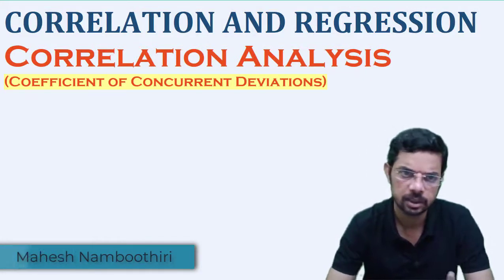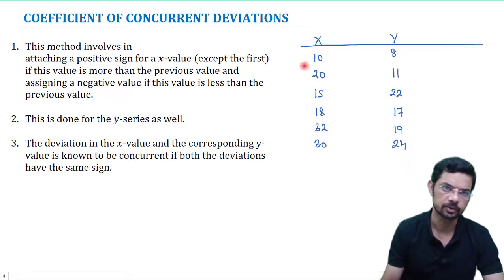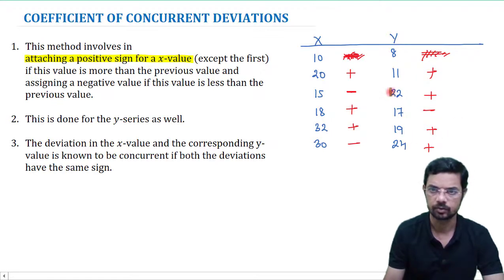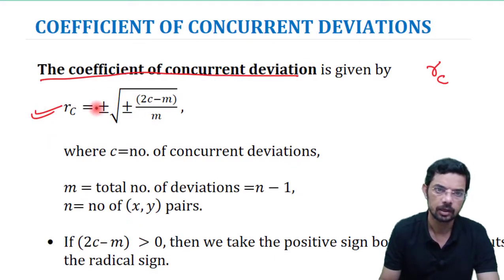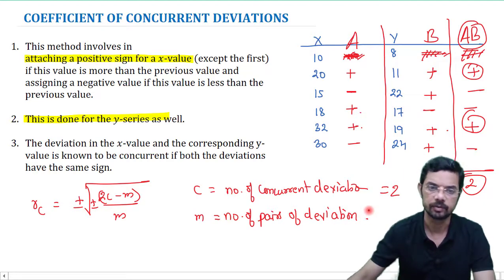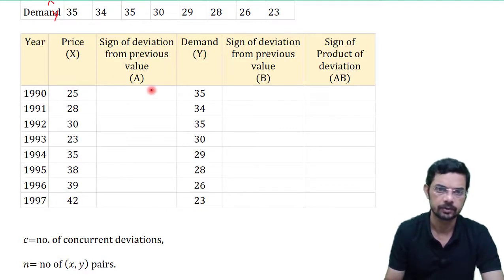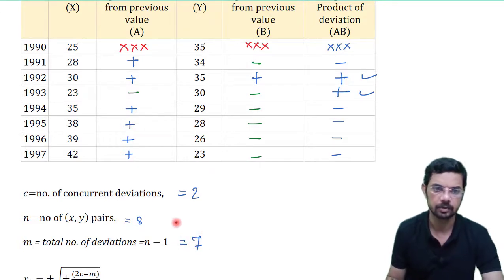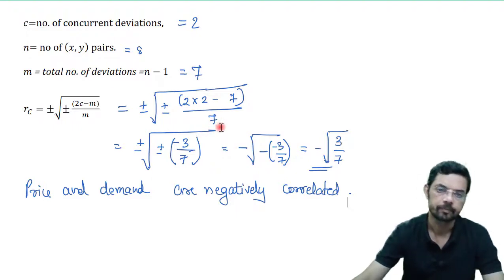Coefficient of Concurrent Deviations | CA Foundation Business Mathematics